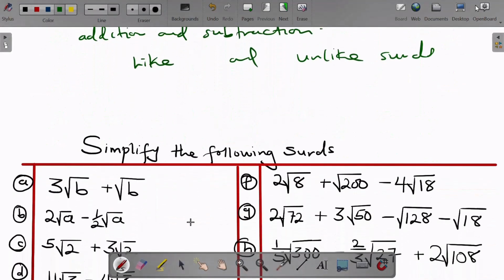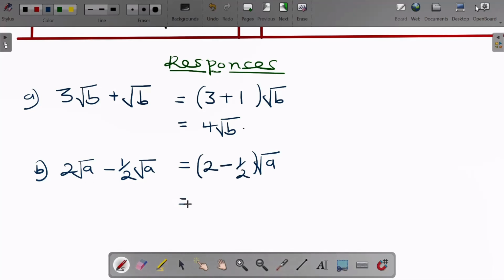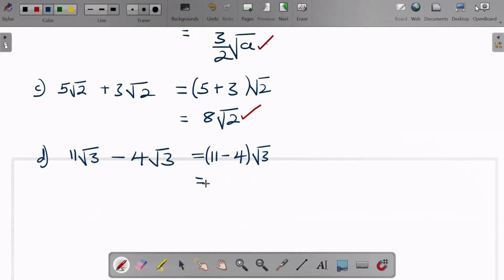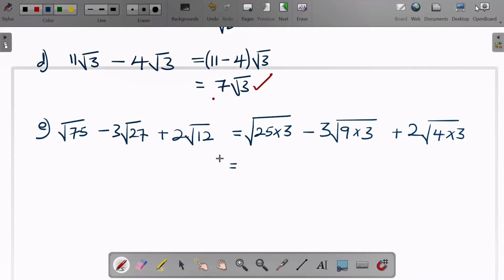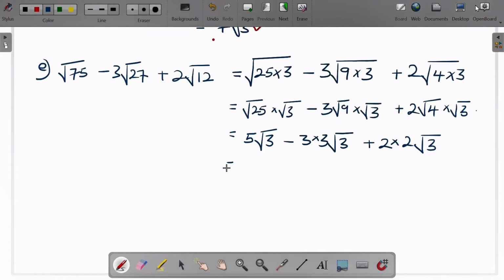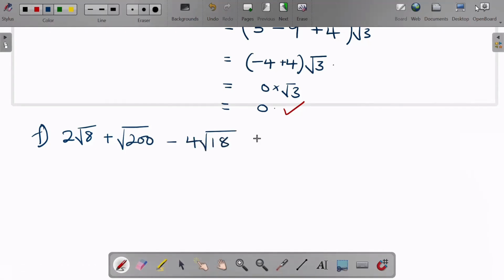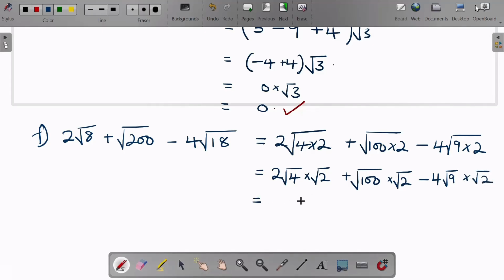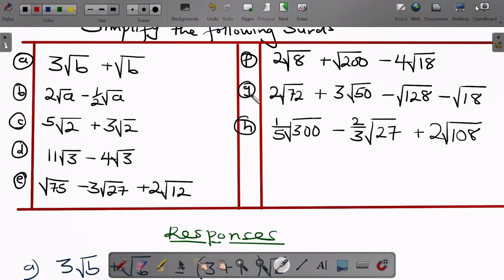How to Simplify Surds! | Addition and Subtraction of Radicals Explained Clearly!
🚀 This lesson explains the rules of surds, radical expressions, and simplification methods in a clear and easy way, helping you master addition and subtraction of surds with worked examples. Perfect for high school math, exam preparation, and anyone looking to strengthen their algebra skills.

📚 What You’ll Learn in This Video:

Introduction to Surds in Mathematics

Laws of Surds explained step by step

How to simplify surds and radical expressions

Rules for addition and subtraction of surds

Worked examples with full solutions

Common mistakes to avoid when simplifying surds

Real-life applications of surds in mathematics
👉 By the end of this video, you’ll be able to confidently simplify, add, and subtract surds in any mathematics problem.